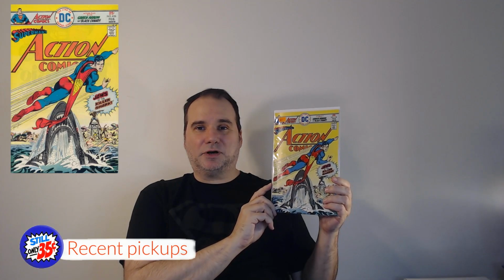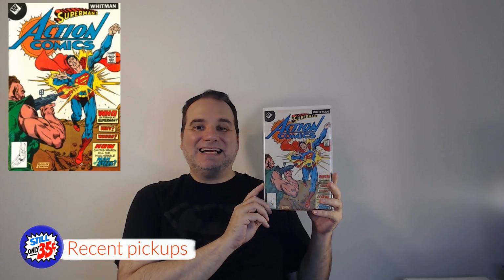Comic Book Additions v.258 - Another Superman Haul!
**"Superman Takeover: New Comic Book Additions & Merch! 🚀"**

The Man of Steel is back! 🤯 After sharing my recent Superman comic book additions in July, I've scooped up some amazing Bronze Age gems and Superman merchandise to add to my shelves! 💥 Join me as I showcase my latest finds and share my thoughts on these awesome additions to my collection.

**Thanks for being part of my community! 🎉 If you're enjoying my content, be sure to:

Let's keep the Superman spirit alive! 🦸‍♂️

***Timestamps***
0:06   Intro
0:25   Clark Kent / Superman Hallmark 2024 ornament
1:07   Superman foil notebook (Neal Adams)
1:54   Superman foil notebook (Curt Swan)
3:20   Action Comics #456 vol. 1
4:31   Action Comics #458 vol. 1
5:39   Action Comics #460 vol. 1
6:47   Superman #296 vol. 1
8:05   Action Comics #481 vol. 1 Whitman variant
9:19   Action Comics #482 vol. 1
10:36  Action Comics #486 vol. 1 Whitman variant
14:10  credits
14:28  links